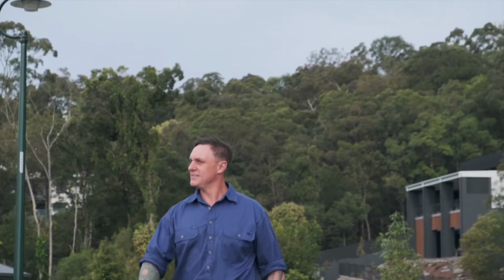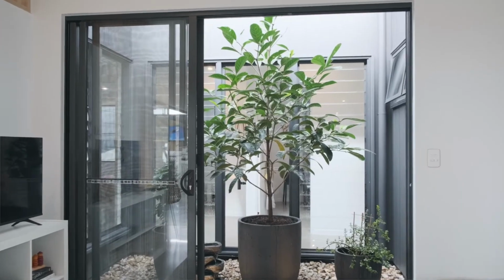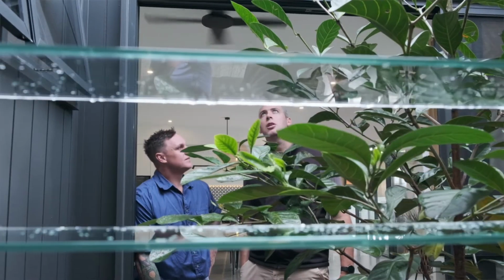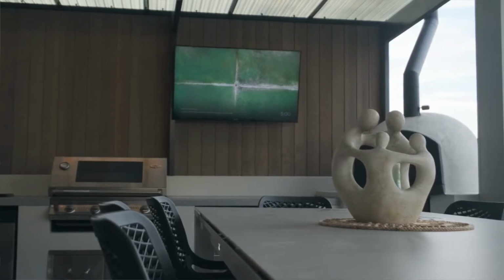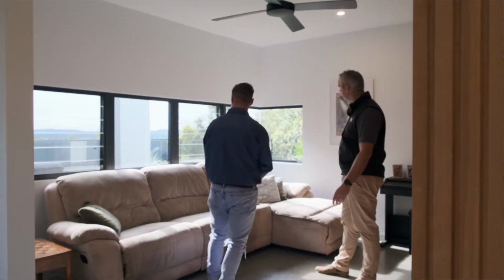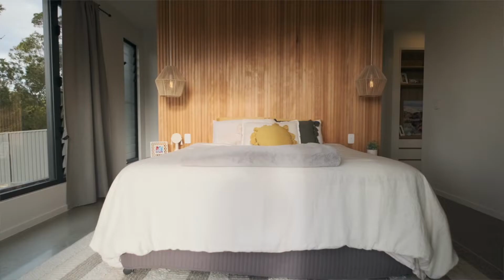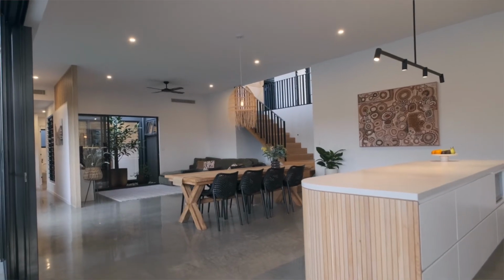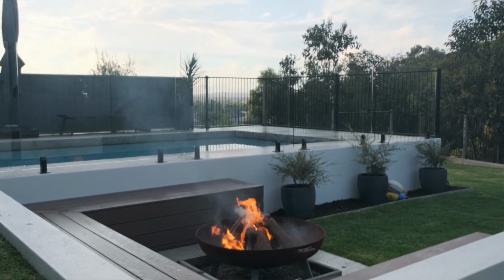The Bushland Oasis | Open Homes Australia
Dramatic north-facing views of Buderim range are hidden behind an unassuming minimalist façade in this cleverly designed home, perched on the edge of bushland at Little Mountain on the Sunshine Coast, Queensland. All of these areas are fully controlled by PDL’s smart home solution, Wiser - which was chosen because of its easy installation and user-friendly app that the whole family can use.